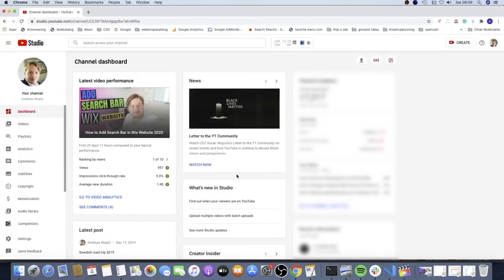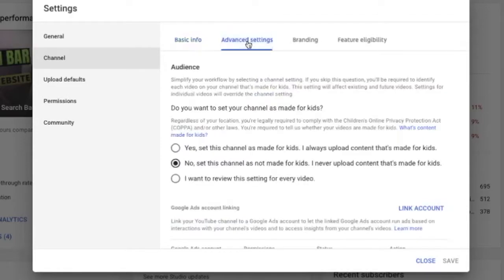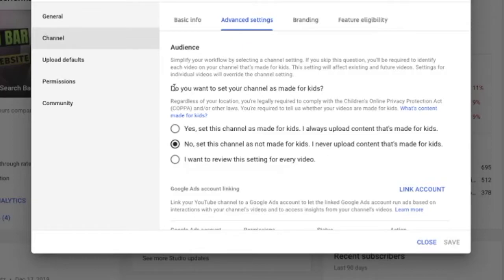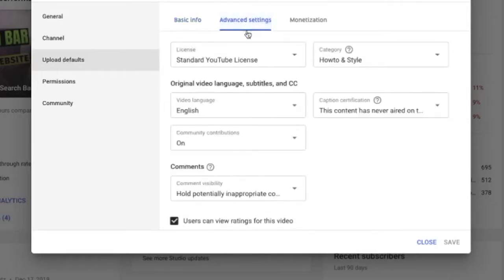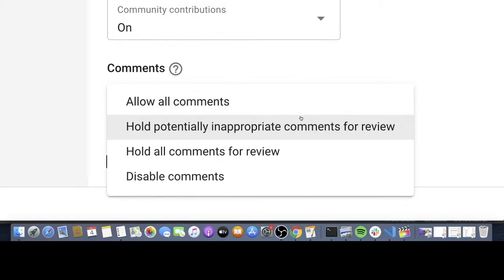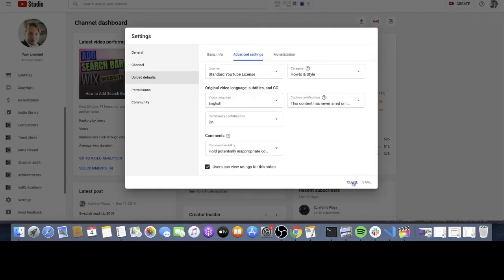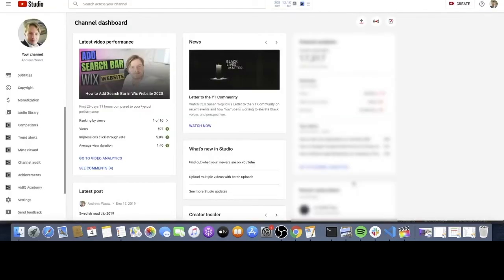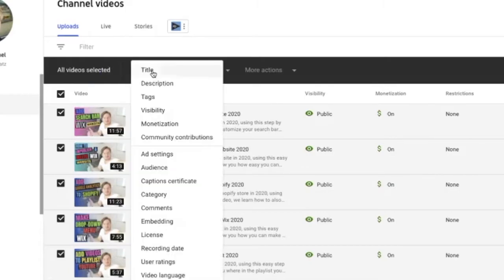How to Turn on Comments on YouTube 2020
How to turn on comments on Youtube channel in 2020, using this easy step by step tutorial.

If your Youtube channel is not made for kids you need to go and change that before you can enable comments on your Youtube videos.

In this video, I show you step by step how you can setup comment for your videos.

FOLLOW ME